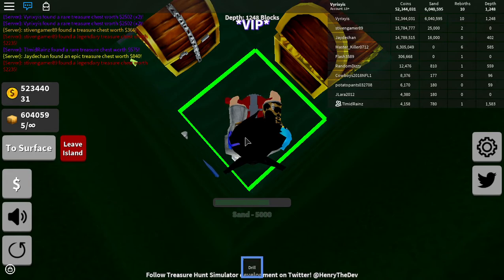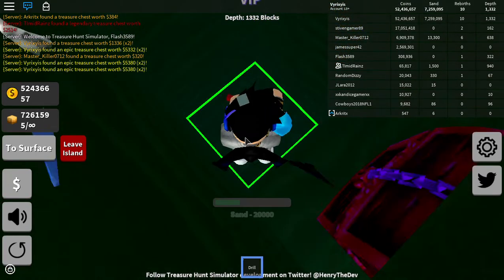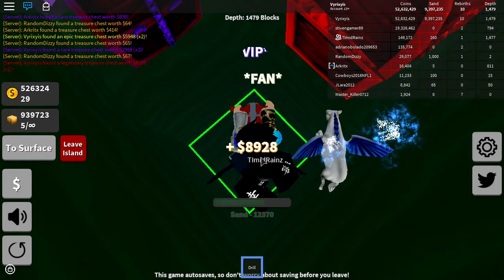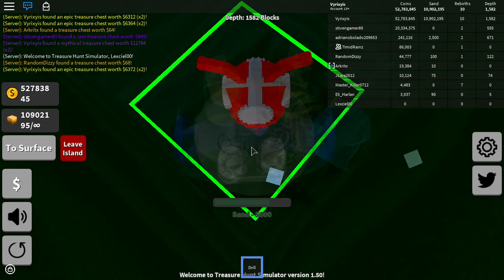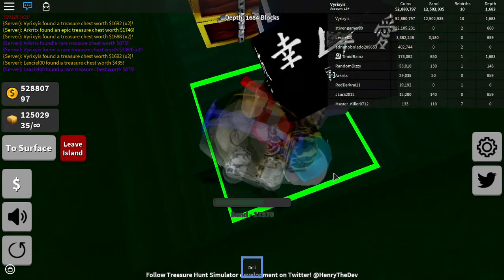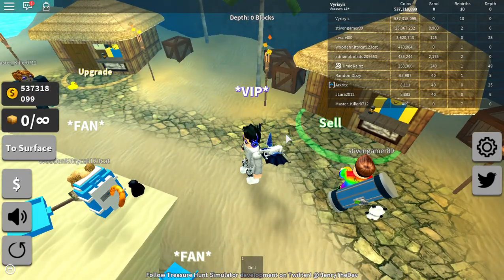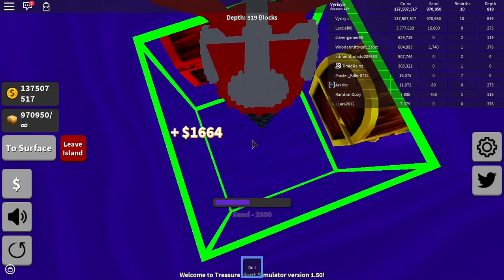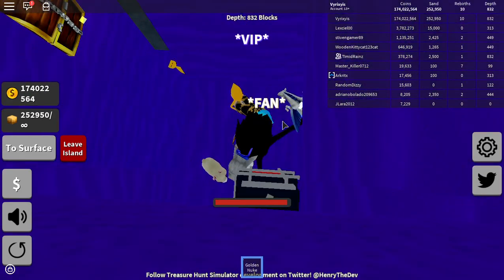Treasure Hunt Simulator BUYING THE GOLDEN NUKE!!!!